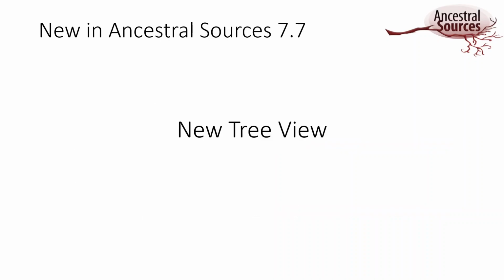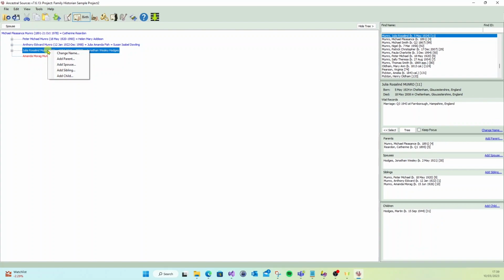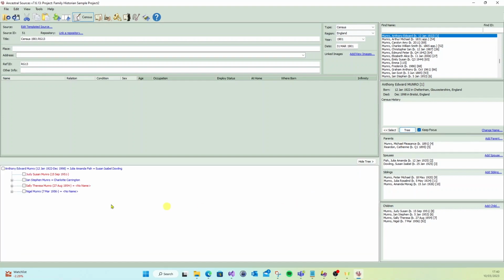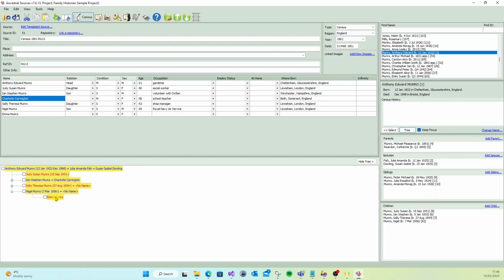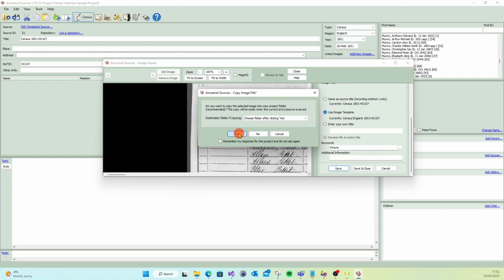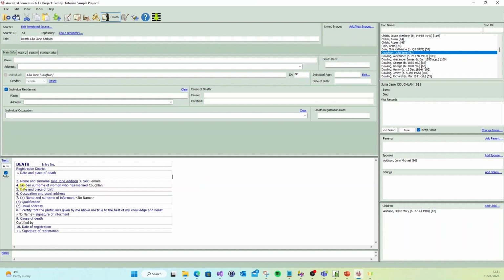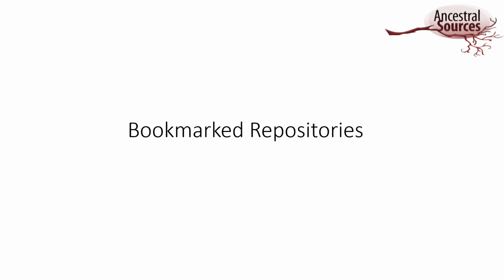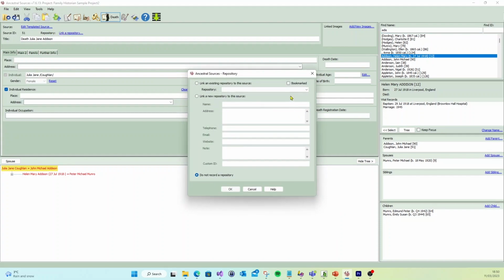Ancestral Sources v7.7 - What's New?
This video looks at the version 7.7 update to Ancestral Sources released in March 2023 and four of the new features.
Contents:
00:00 Introduction
00:26 New Tree View
03:56 Pasting Images
04:39 New Death auto-text templates and SN_ORIGINAL keyword
06:43 Bookmarked Repositories